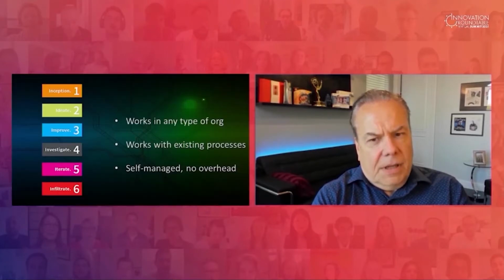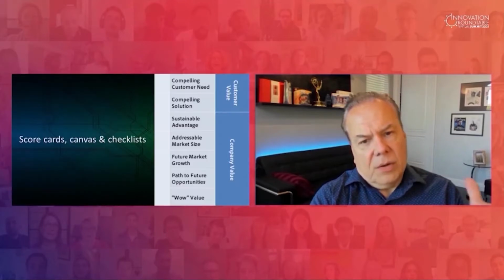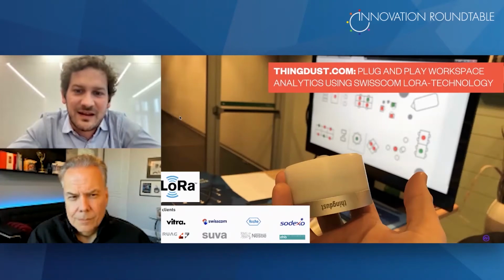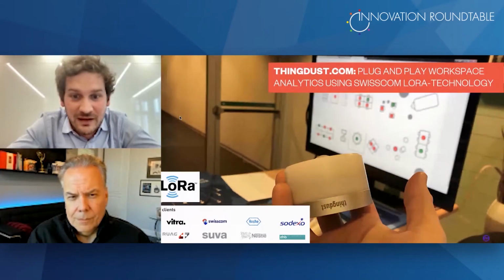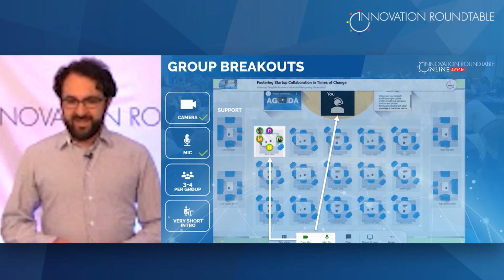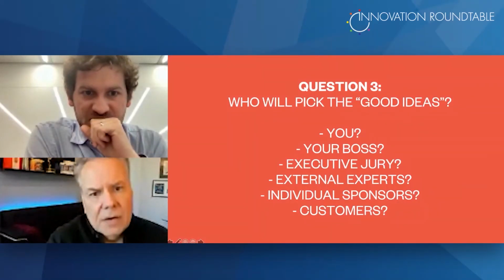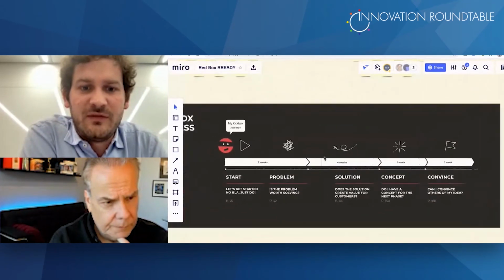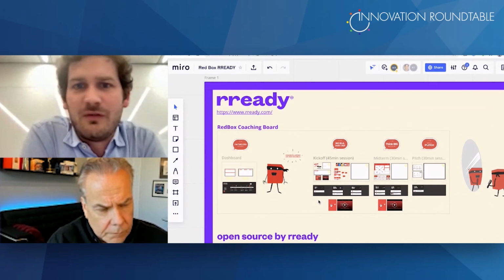Virtual Lab S2:E19 – Unboxing Remote Innovation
In this session, Mark Randall (Exec. Director Kickbox Foundation, former VP Creativity and Chief Strategist at Adobe) and Dave Hengartner (CEO of rready) explain in details how to implement the open source kickbox methodology to create a culture of innovation in large organisations, as well as presenting the open source digital version of the toolkit, to run intrapreneurship programs remotely.